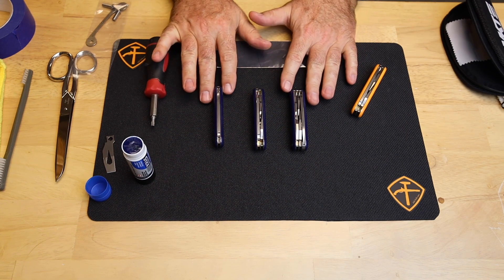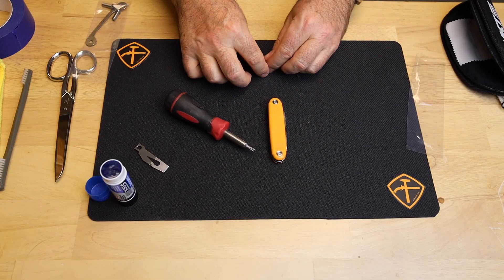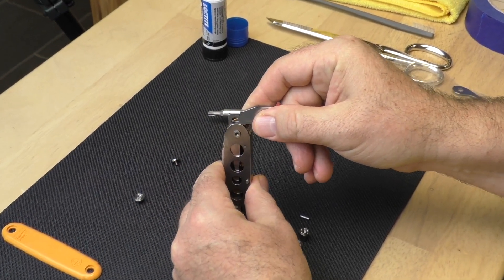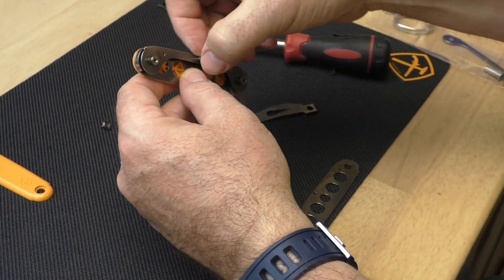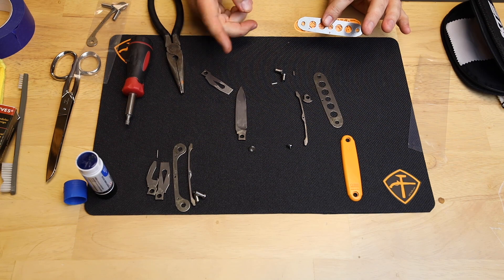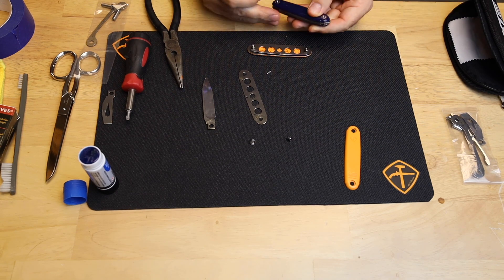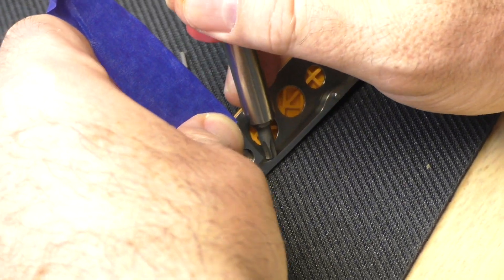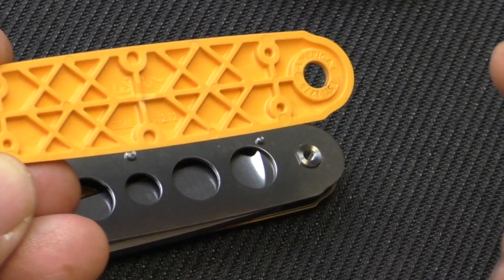ASK Knife Double Stack to Single Stack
Greg demonstrates how to take a double stack ASK Knife and turn it into a single stack model.